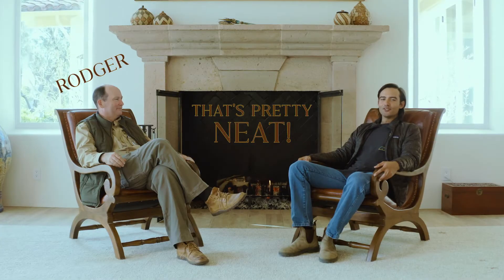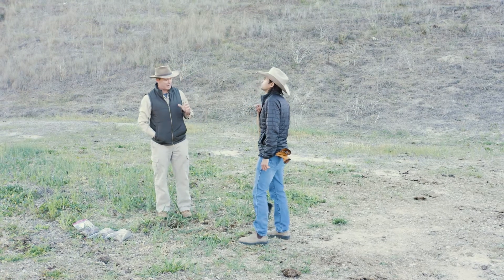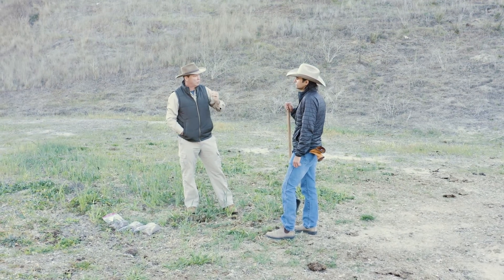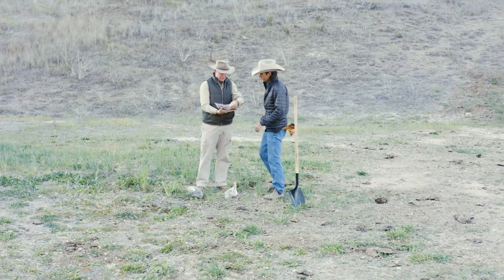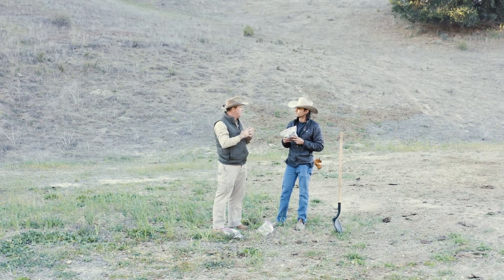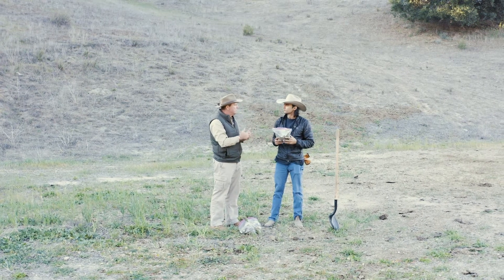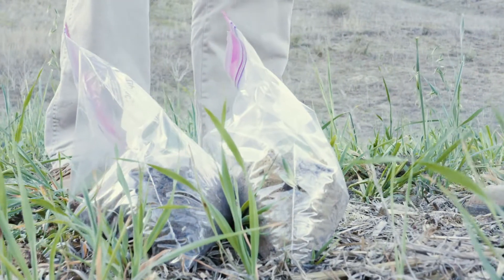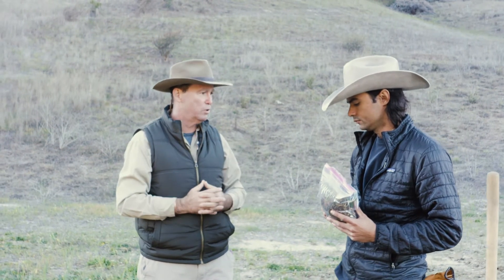Biological Carpeting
In this episode we learn about biological carpeting a method introduced by Rodger Savory, we compare soil samples, discuss soil health and look at the bigger picture impact of soil health.
Rodger explains his Desert to Grasslands project.

That's Pretty Neat! Series. Exploring the basics of holistic and regenerative rangeland management as practiced at Las Cumbres Ranch, a cattle ranch on the central coast of California. This series covers rotational grazing, fire mitigation, water cycles, mineral cycles, the unique Bonsmara breed of cattle and more.

Videography and editing by Christian Lyles @lyles
Directed by Christian Lyles